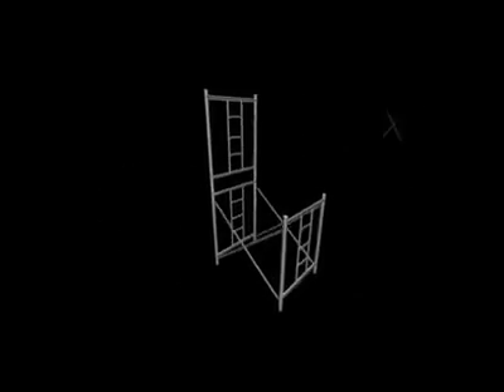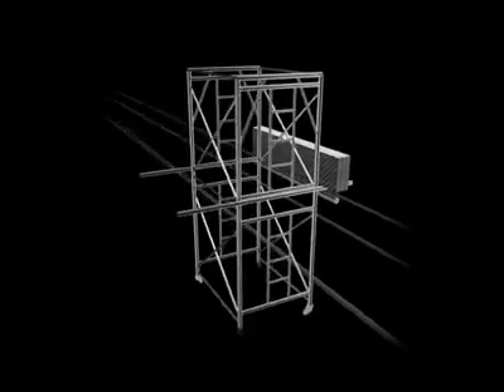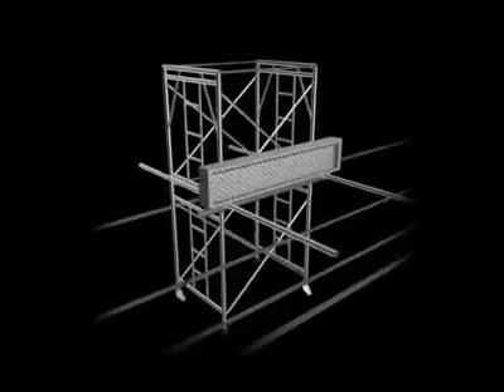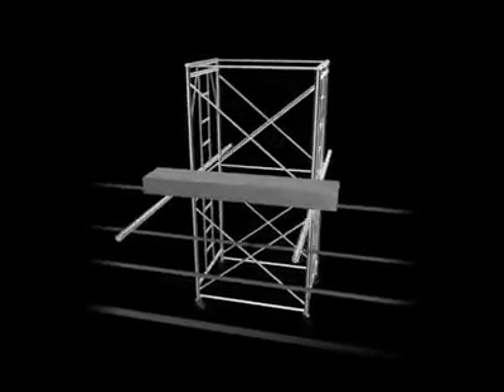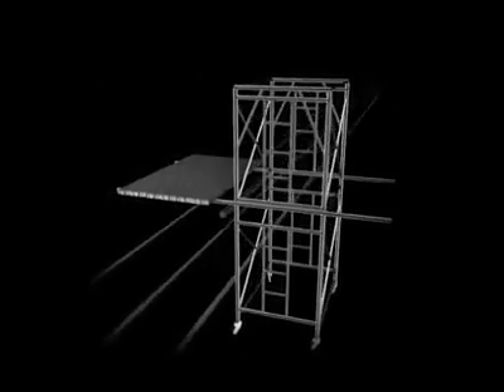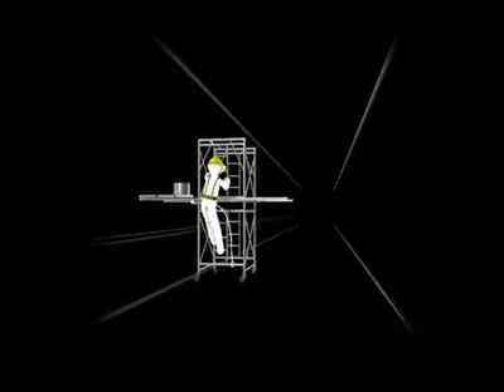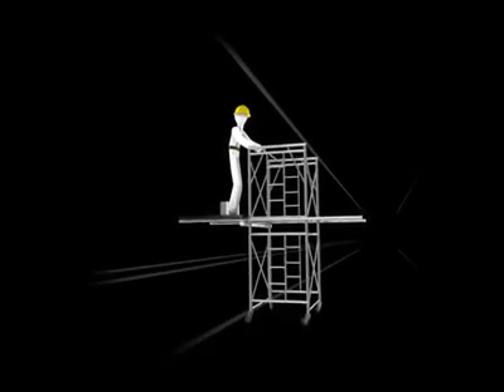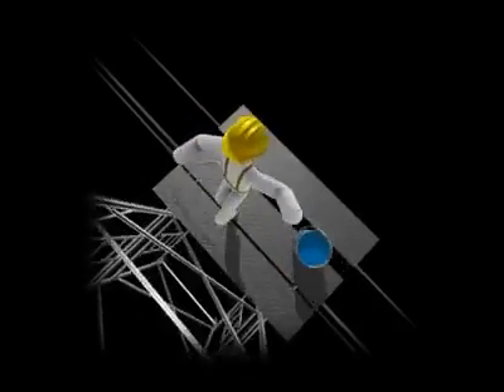Mobile scaffolding failure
In video show about the Mobile Scaffolding failure